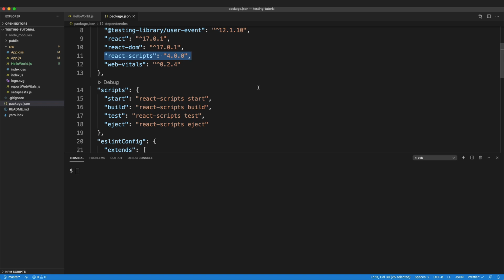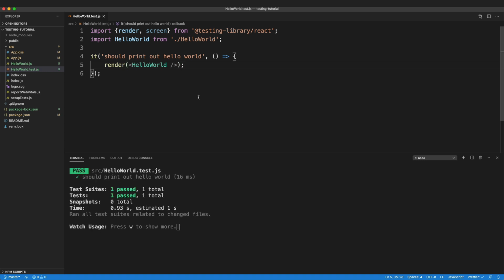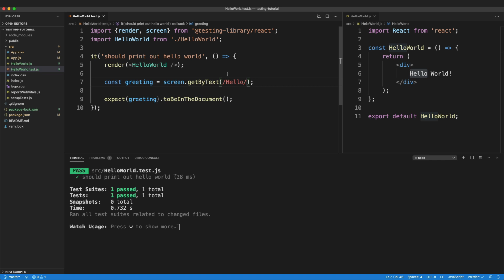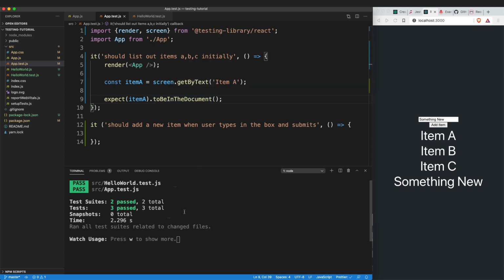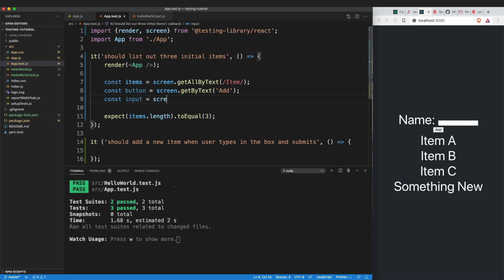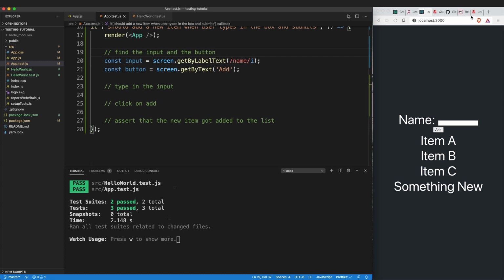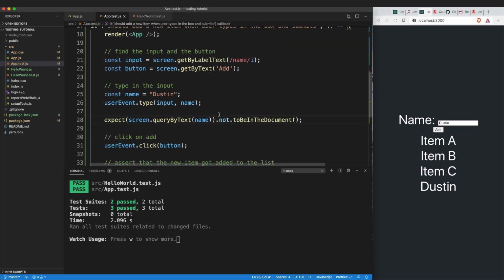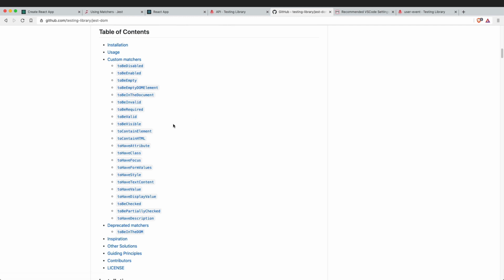React Testing Crash Course for Beginners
In this video I go over the basics of testing a React.js application using Jest and React Testing Library. I go over how to structure your tests, how to query various elements in your component, and how to perform user events like click and typing.

Testing your code is super important!